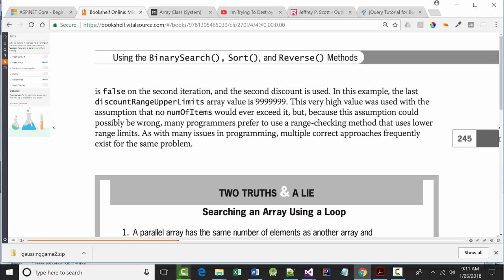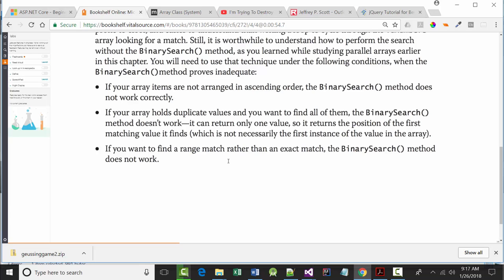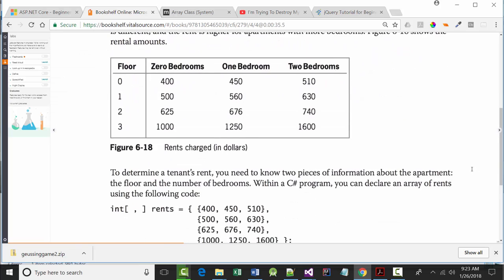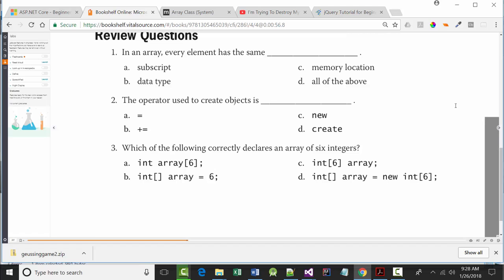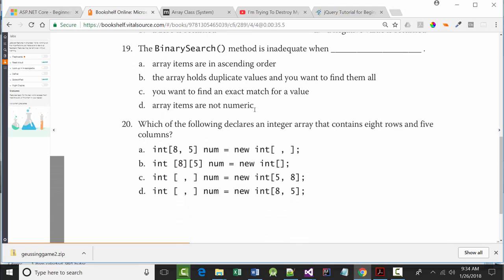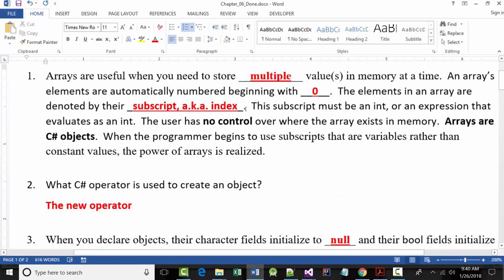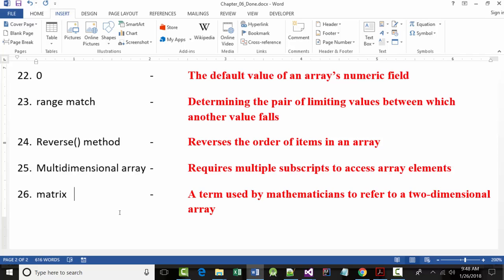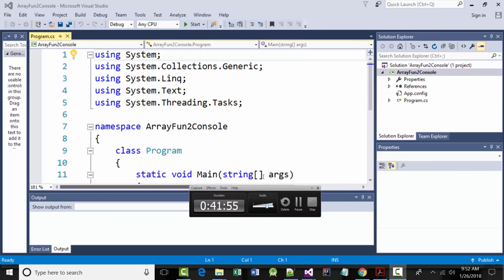AWD1100 - Chapter06 - Lecture - Part02 - 01-26-2018